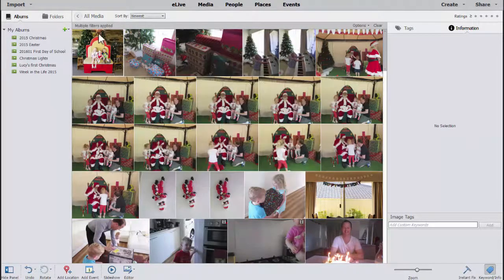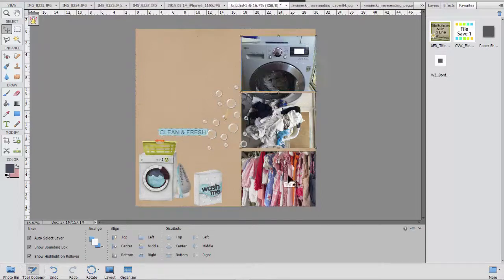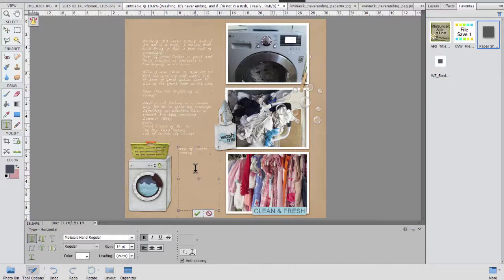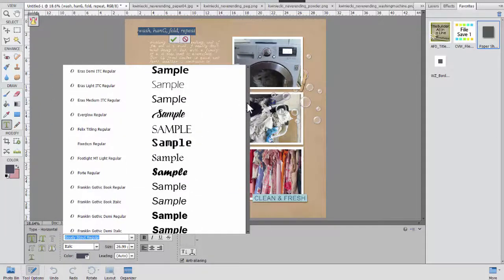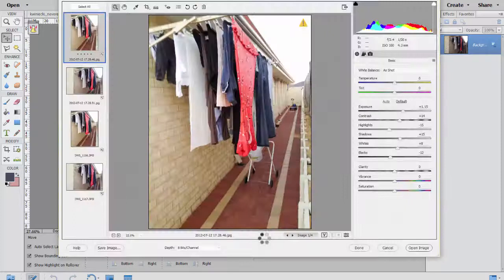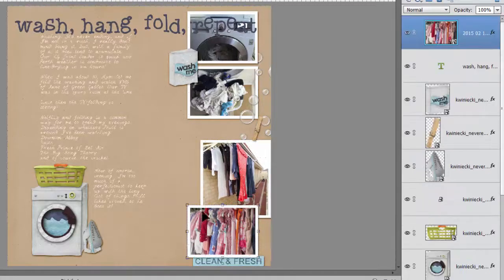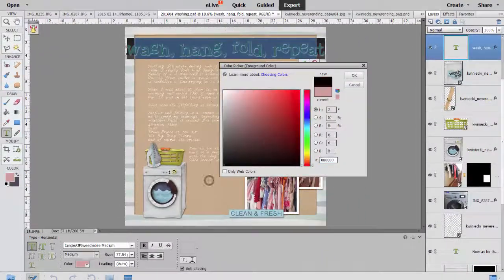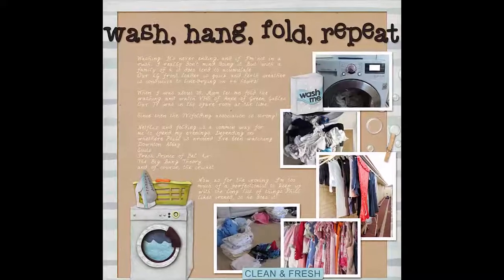Digital Scrapbooking Process Videos in Photoshop Elements Washing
Day 30: ME, MYSELF AND I: Please don’t make me (fill in the blank). What do you hate doing? Why do you dread it? What helps you get it done, or who does it instead?

I struggled with this prompt, since I really don’t find chores taxing. Initially I thought of phone calls, which I often avoid, but I’ve already scrapped a page about that and honestly I don’t need two about how I don’t like making/taking phone calls! So I decided to talk about why I now enjoy the washing, which is very often one of those household chores that people dislike.
I looked in at my week in the life and moving in photos to find these photos, and I searched in my stash for a kit I knew I had with laundry themed items. I rarely use themed bits and pieces so it was fun to find a purpose for them.
Journalling
Washing. It’s never ending, and if I’m not in a rush, I really don’t mind doing it. But, with a family of 6, it does tend to acumulate. Our LG front loader is quick and Perth weather is conducive to line-drying in 4-6 hours!  When I was about 10, Mum let me fold the washing and watch VHS of Anne of Green Gables. Our TV was in the spare room at the time.  Since then the TV/folding association is strong!   Netflix and folding is a common way for me to spend my evenings. Depending on whethere Phill is around I’ve been watching: Downton Abbey Suits Fresh Prince of Bel Air The Big Bang Theory and of course, the cricket.
Now of course, ironing... I’m too much of a perfectionist to keep up with the long list of things Phill likes ironed, so he does it!
Credits
Kit Neverending from Kate Winieki
Font Tweedledum and Tweedledee from Tangie Baxter